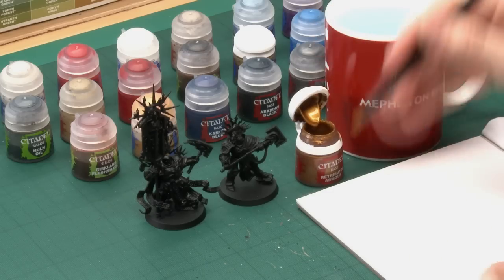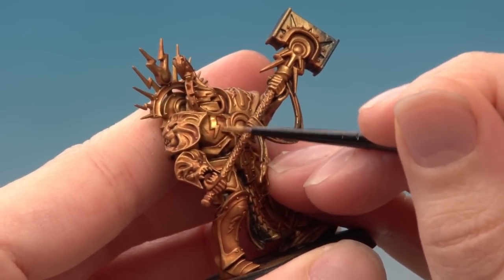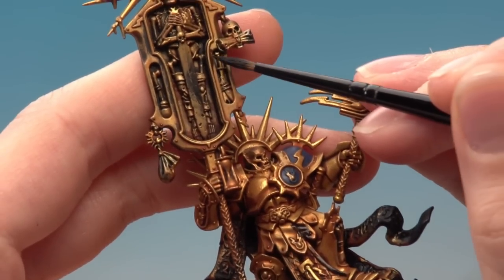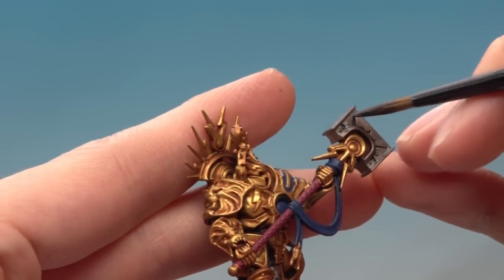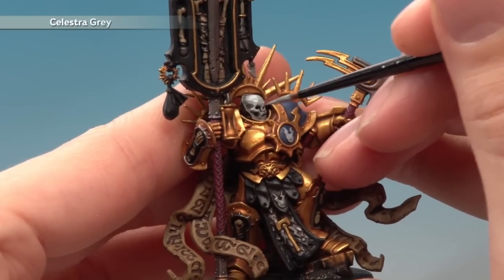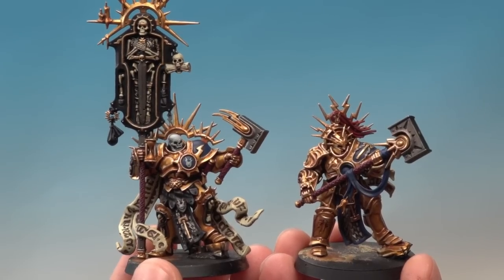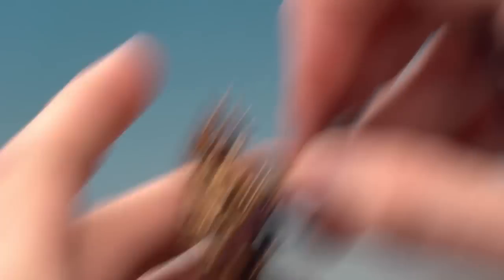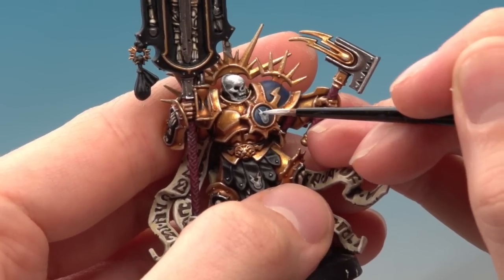How to paint Warhammer Age of Sigmar part 2 - Stormcast Retributors & Lord-Relictor Ionus Cryptborn.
In part 2 of this series Duncan demonstrates how to paint both the Stormcast Retributors and the fantastic Lord-Relictor, Ionus Cryptborn.

Stages:

Armour: 1:13
Armour details: 4:18
Highlight armour details: 11:11
Candles (Lord-Relictor): 18:06
Hourglass: 19:49

Paints Duncan used:

Retributor Armour
Reikland Fleshshade
Auric Armour Gold
Kantor Blue
Abaddon Black
Leadbelcher
Screamer Pink
Celestra Grey
Nuln Oil
Zandri Dust
Mephiston Red
Agrax Earthshade
Kantor Blue
Screamer Pink
Ushabti Bone
Liberator Gold
Teclis Blue
Eshin Grey
Runefang Steel
White Scar
Rakarth Flesh
Fenrisian Grey
Xereus Purple
'Ardcoat